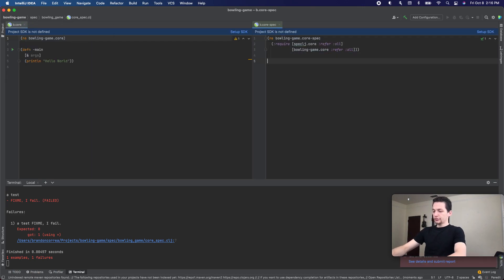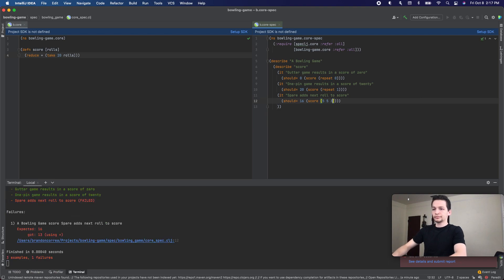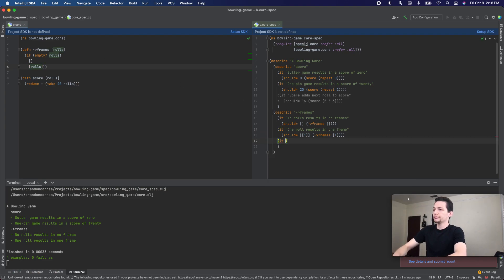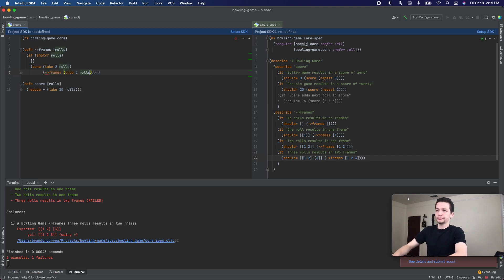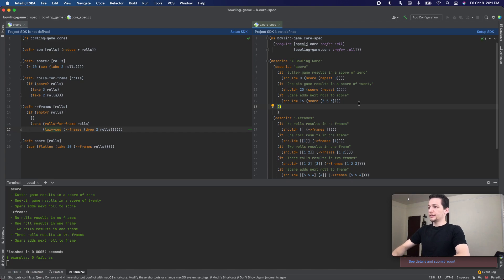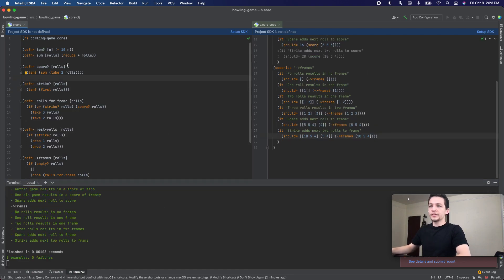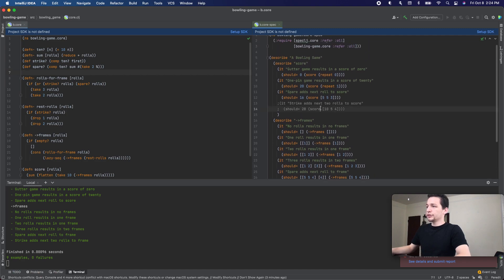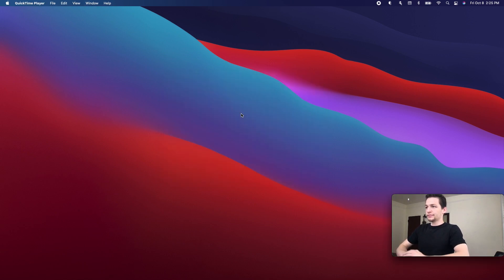Bowling Game Kata in Clojure by Brandon Correa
Brandon Correa, an apprentice at Clean Coders, performs the Bowling Game Kata in Clojure.